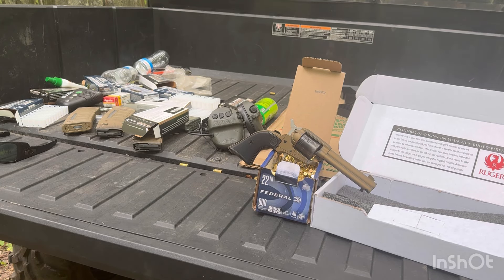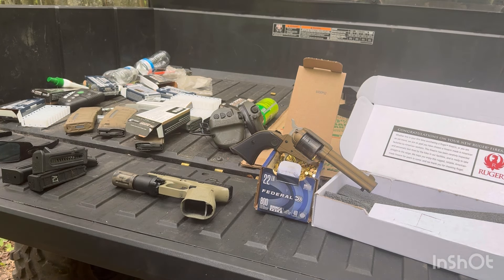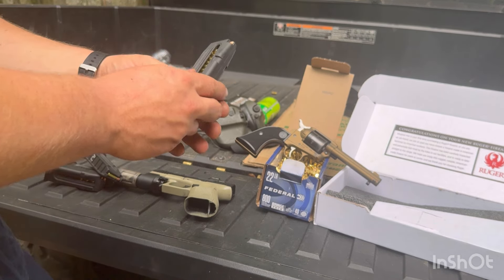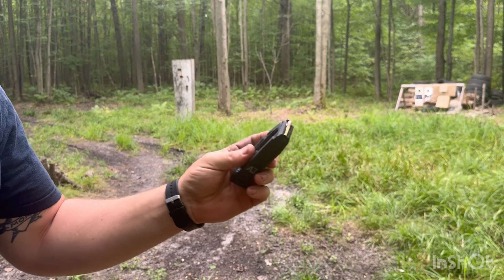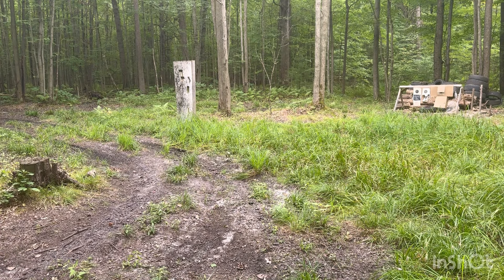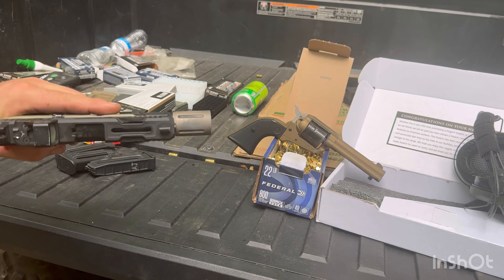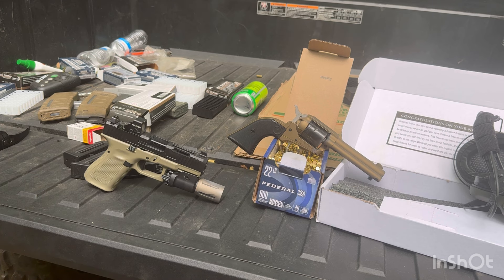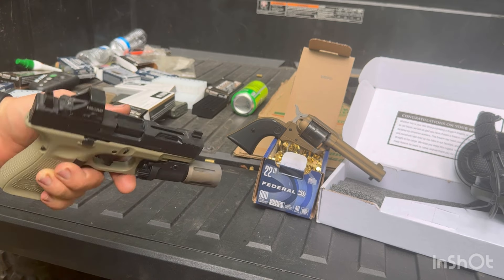This is what Glock should have done from the start! Glock 44 must have